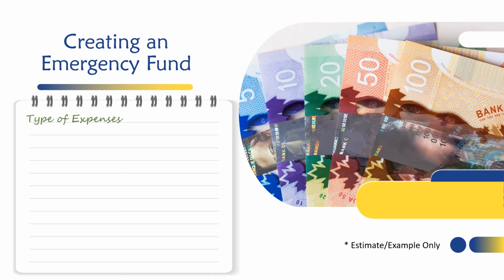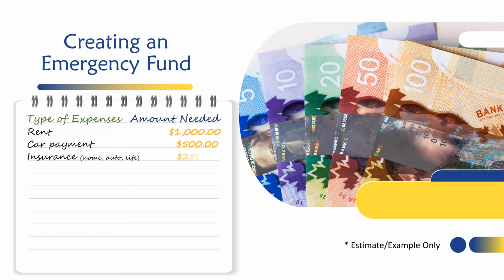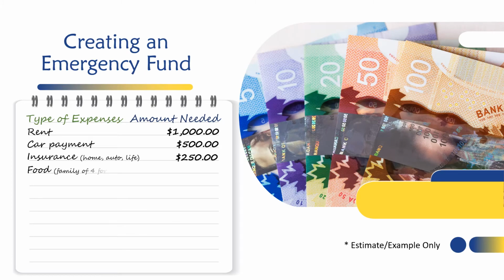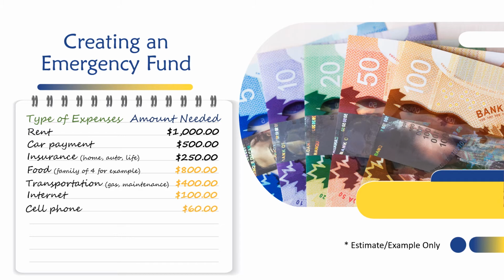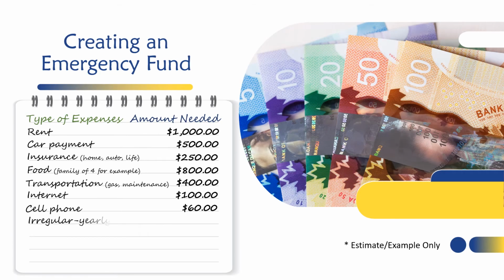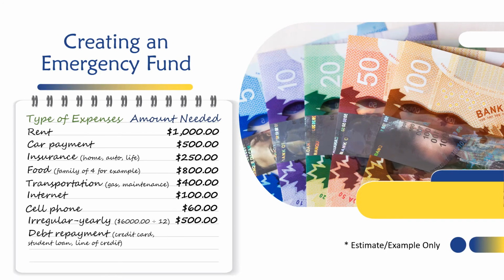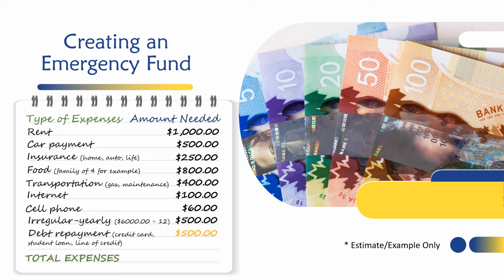Creating an Emergency Fund - Spend Smart NB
Have you heard of an ‘emergency fund’? It is money you set aside to help weather unexpected expenses and situations that life can throw your way.

In this episode, Lisa takes a closer look at what steps you can take to create an emergency fund that works for you and the different types of expenses you should include in your planning.